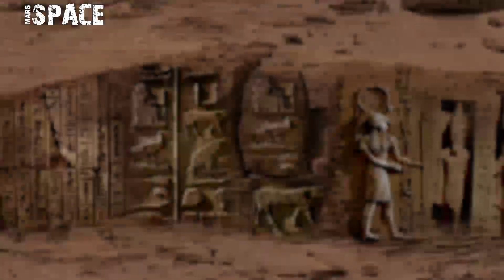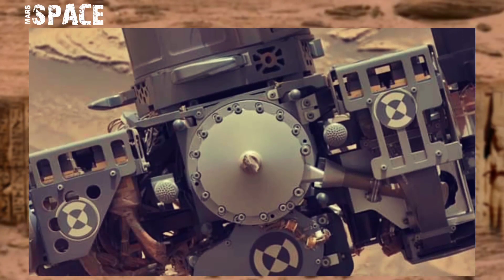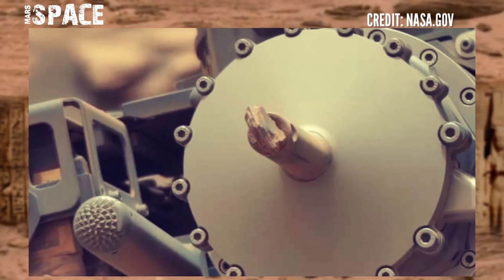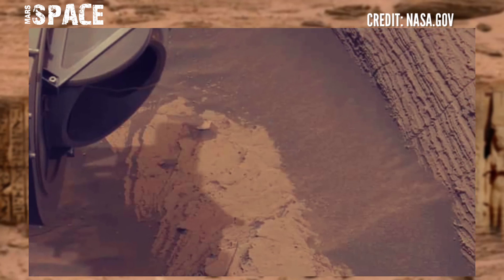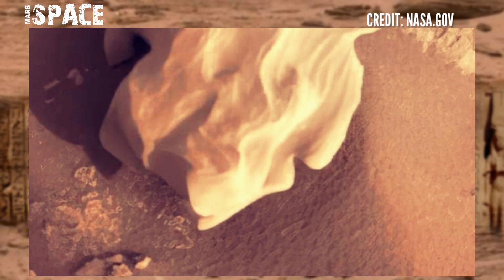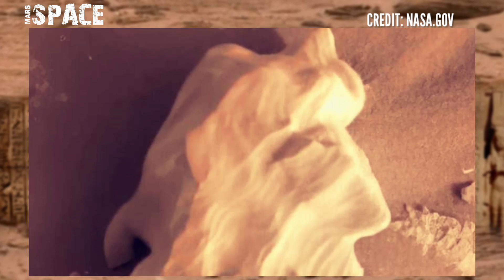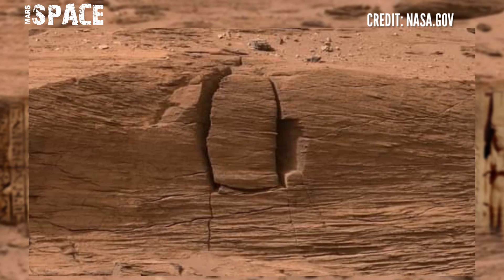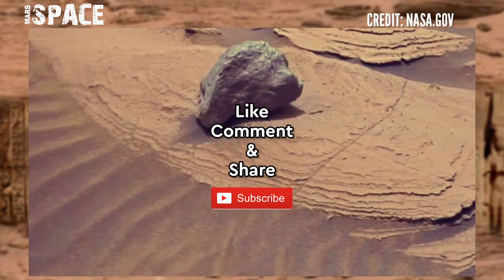Rover Capture 4k Stunning Video Footages of Mars Surface || Mars New 4k Video